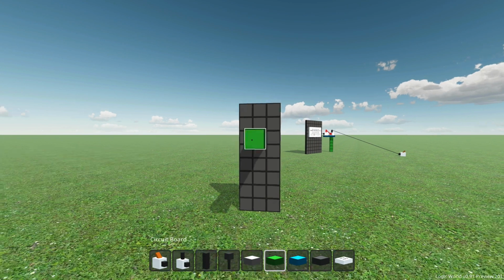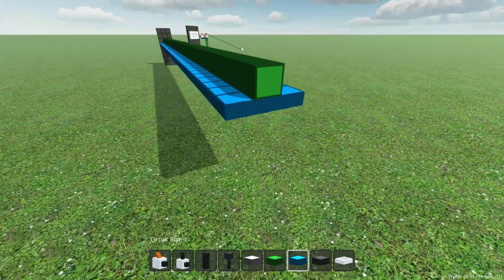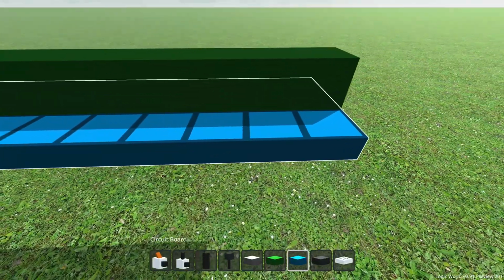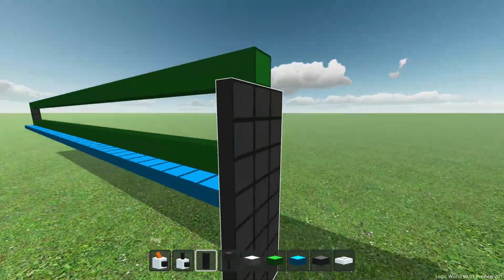When the circuit boards line up just right 👌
This week I've fixed a notorious issue with Logic World where deeply nested component trees got way too funky! For technical information on why this happened, and how I fixed it, check out the blog